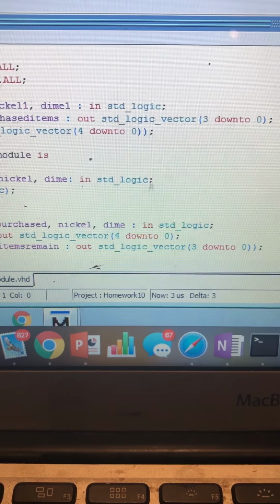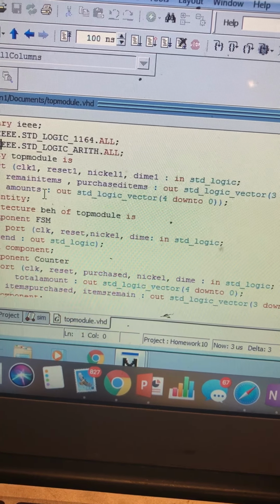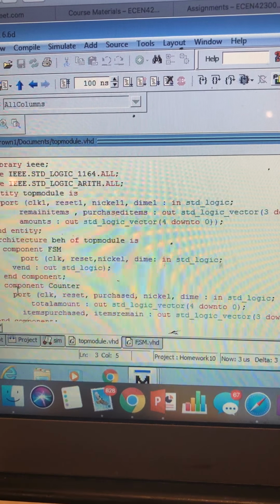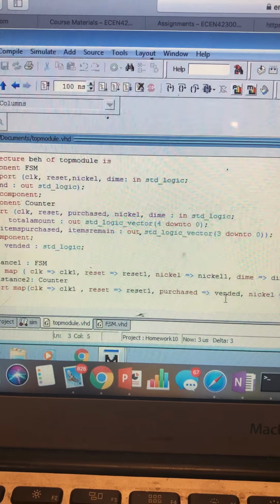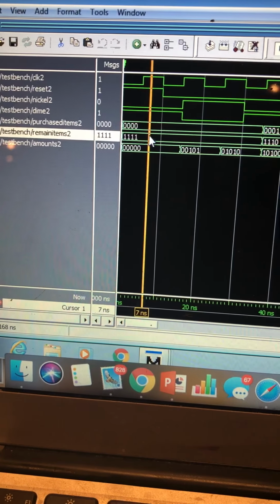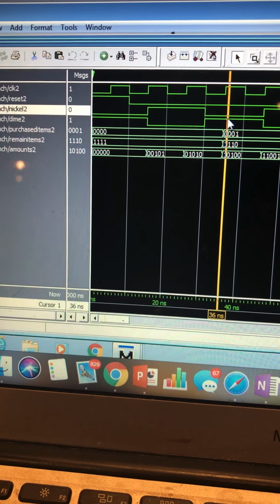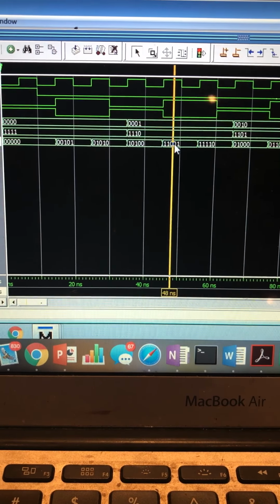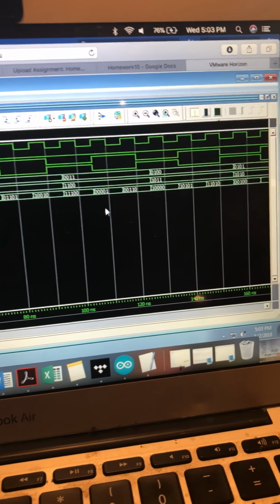Complete System Simulation (p3)